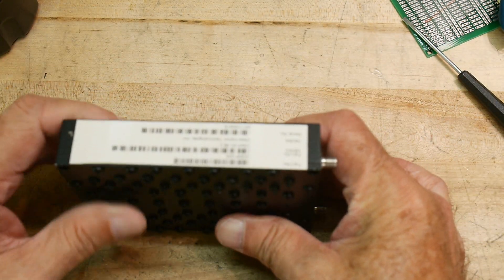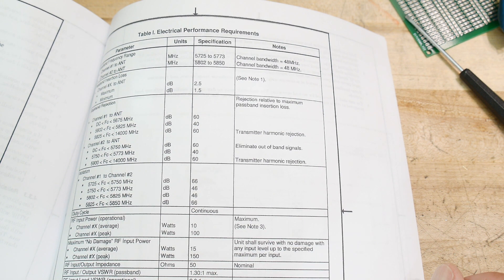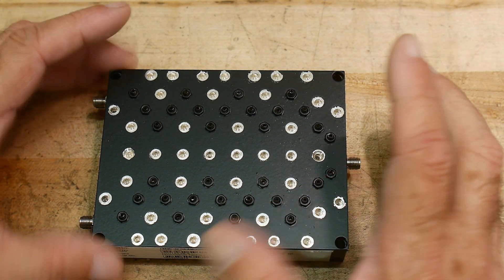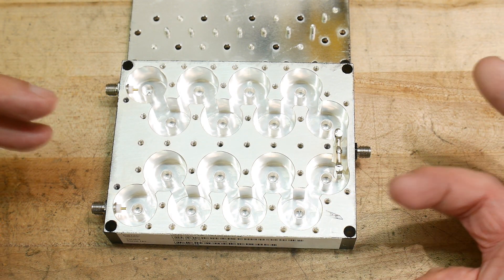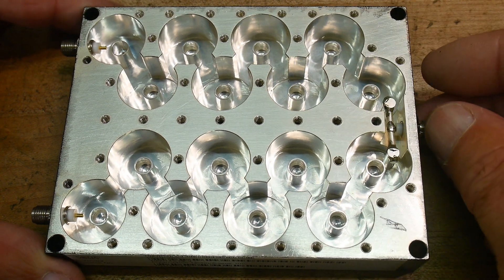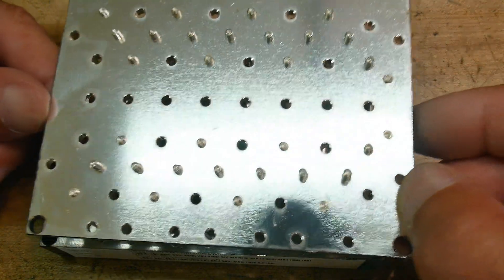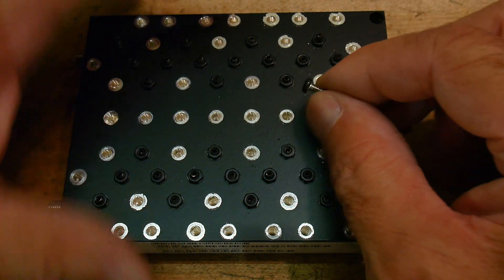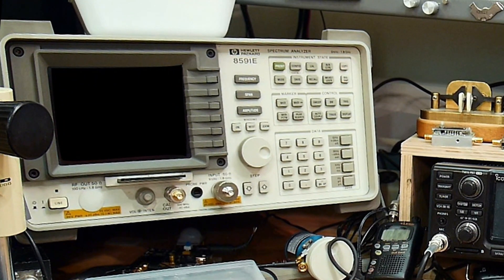#915 5.7-5.8 GHz Diplexer Teardown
Episode 915
Can you guess what I will find inside?